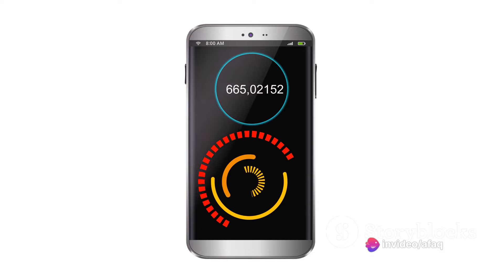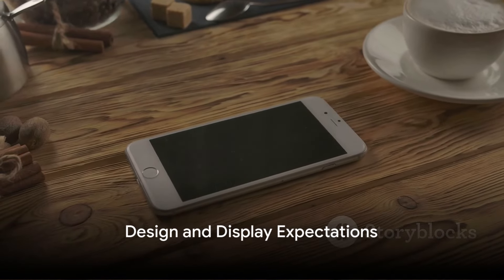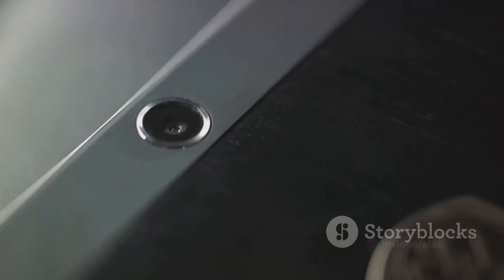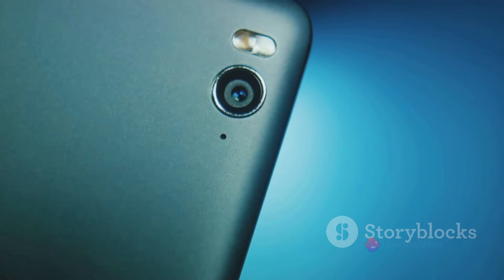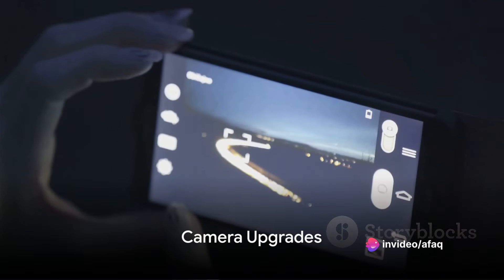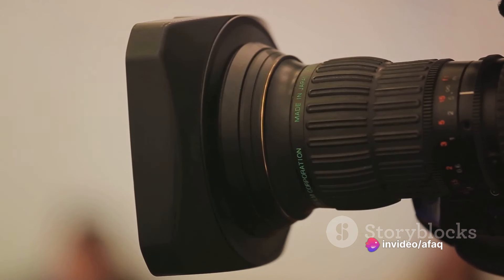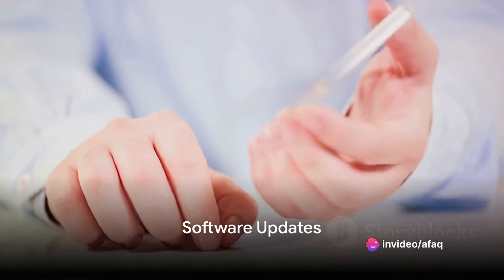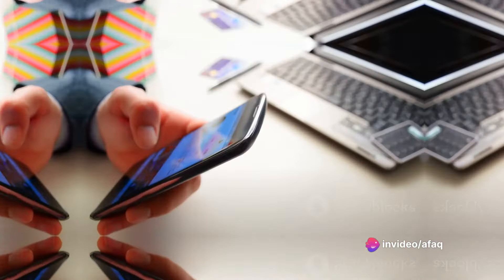samsung s25 ultra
Samsung Galaxy S25 Ultra|Camera,display,specs,performance,price, release date, software update
samsung galaxy s25 ultra concept
samsung galaxy s25 ultra golden colour
samsung galaxy s25 ultra - 5g 200mp camera
samsung galaxy s24 vs samsung galaxy s25 ultra comparison
samsung galaxy s25 ultra vs iphone 15 pro max camera
samsung galaxy s24 ultra vs samsung galaxy s25 ultra comparison
samsung galaxy s25 ultra price in dubai
samsung galaxy s25 ultra launch date in india
samsung galaxy s25 design
precio del samsung galaxy s 25 ultra
precio de samsung galaxy s25 ultra
samsung galaxy s25 ultra price in india
samsung galaxy s25 ultra price in nepal
samsung galaxy s25 ultra narxi
price of samsung galaxy s25 ultra
samsung galaxy s25 ultra pubg test
samsung galaxy s25 ultra phone
samsung galaxy s25 rate
samsung galaxy s25 ultra test
samsung galaxy s25 ultra unboxing tamil
samsung galaxy 25 ultra
samsung galaxy s25 ultra zoom